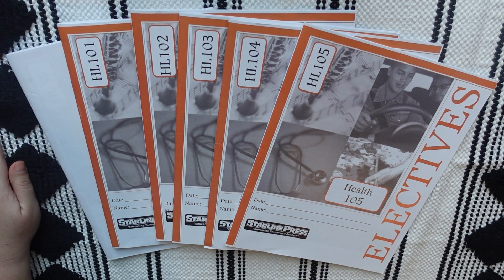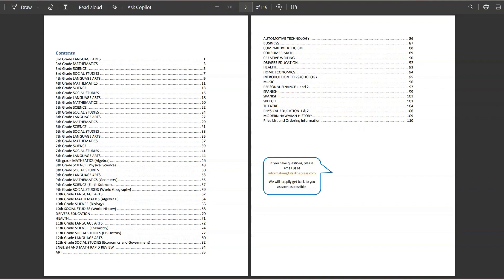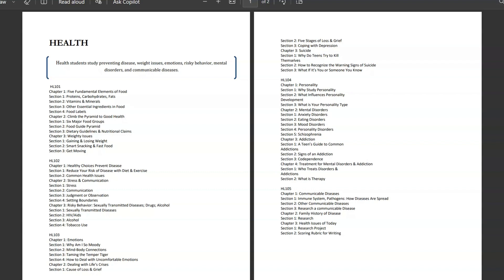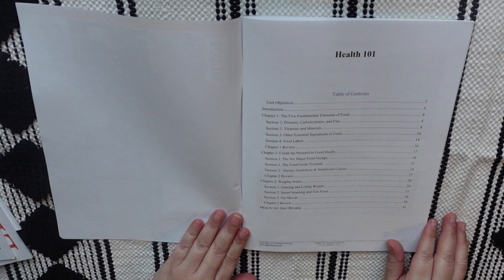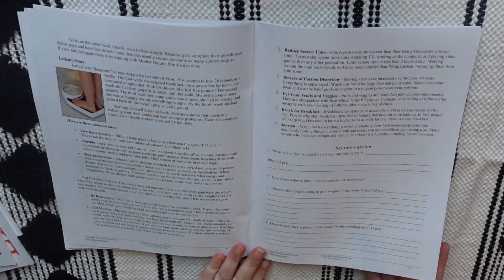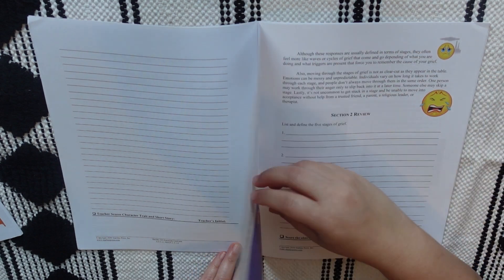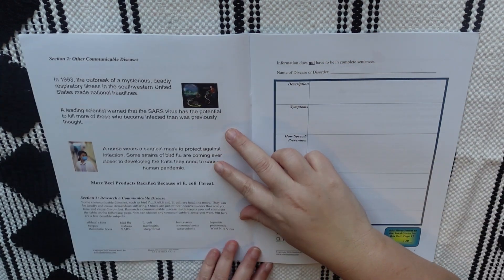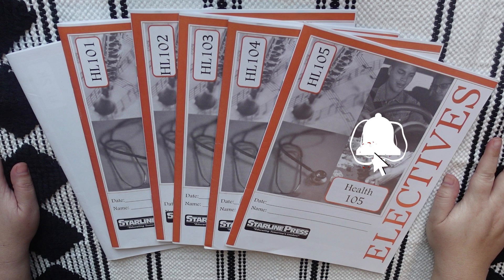Starline Press High School Health Curriculum Flip Through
I am currently prepping for next homeschool year (yes, I know it's only February), but I thought it might be helpful to start sharing a few more flip throughs of curriculum we are using just in case there is anyone out there researching curriculum for next year too! 😆
Today I am sharing a curriculum that is new to us this year and one we are still currently working through, Starline Press. I found this curriculum company one night while I was on Rainbow Resource, and I thought I give them a try for my daughters high school health requirement.

**UPDATE** March 15th, 2024
Now that we have been using this curriculum for a couple of months, I did just want to mention a few inconsistences that we noticed:

1. The student questions and answer key does not always match up.
2. Some of the questions asked aren't found in the text.
3. Not edited well, but still makes a clear point.

I do plan on sharing a review on this curriculum once we complete it!!!

⭐Starline Press (I haven't used their website before, but just in case you are interested)

✉️Want to write to me? ⬇️
Sarah Jane
1145 2nd Street, Suite A #163

00:00 Introduction
01:26 Starline Press Curriculum Options
02:21 Health Set
03:18 Health Scope & Sequence
05:58 Look inside/ Flip through